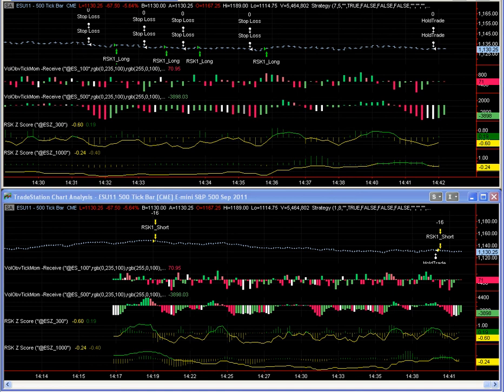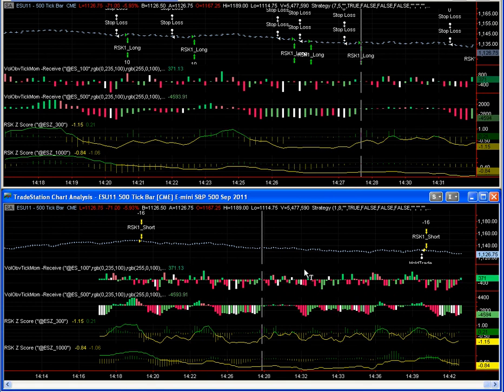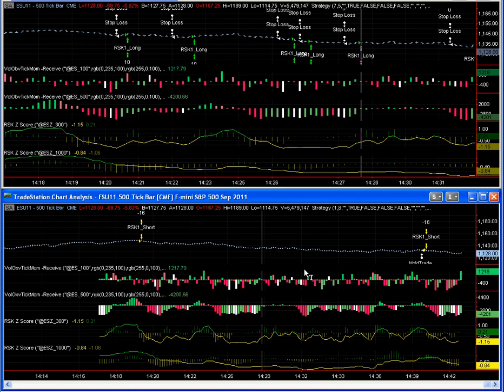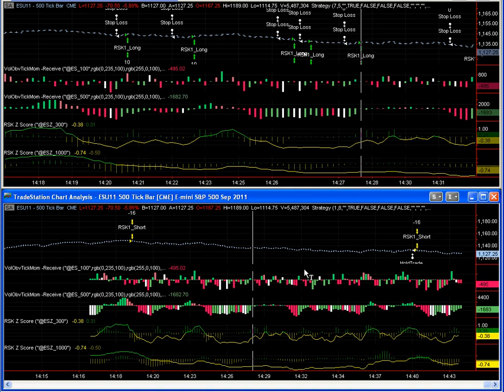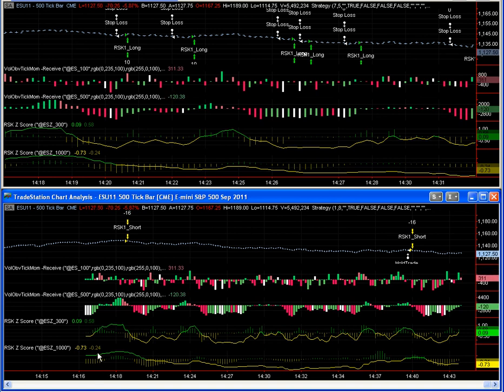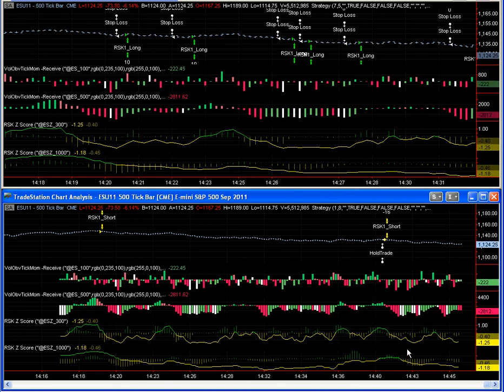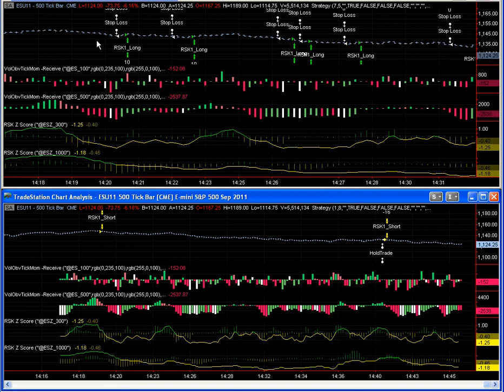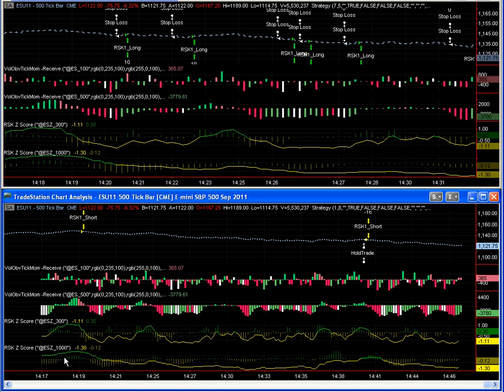Emini S&P 500 Day Trading Futures, Hold Trade Feature Explained, AUG 8 2011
Hold Trade Feature Explained